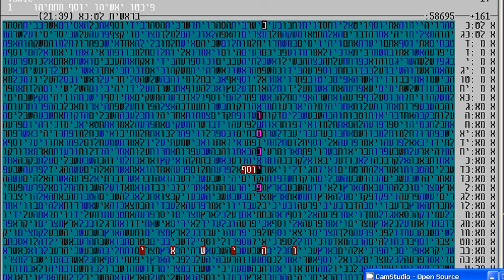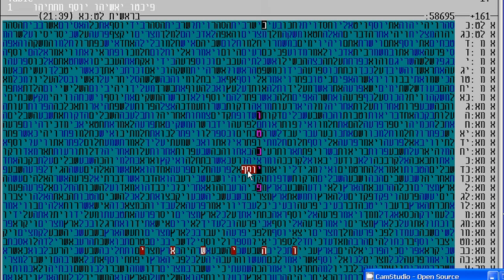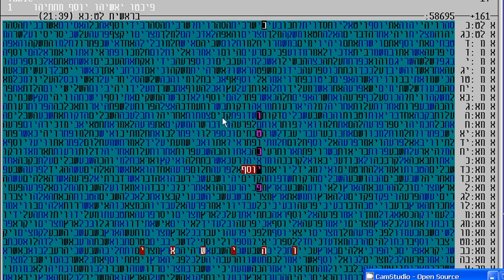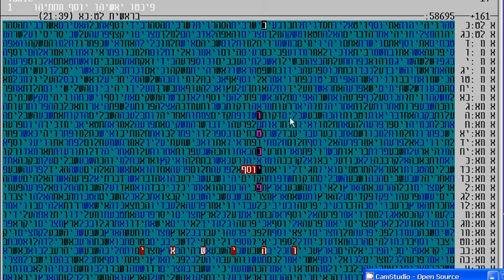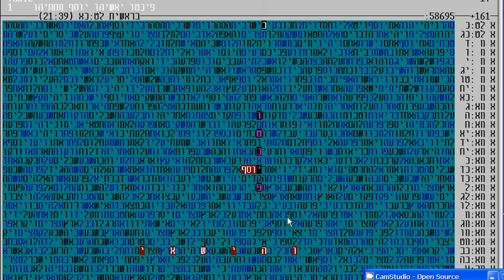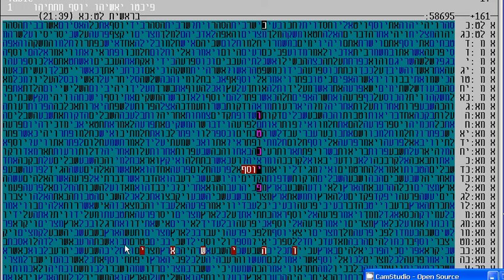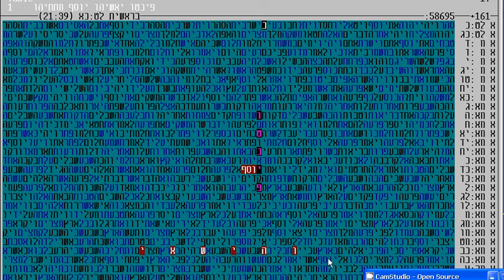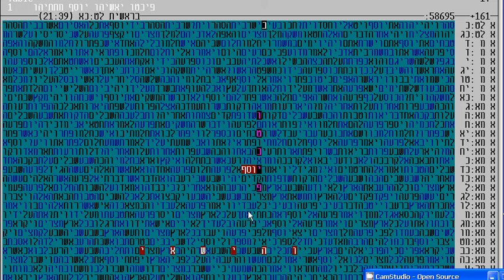Rabbi Yoshiyahu Yoseph Pinto in Bible Code Glazerson